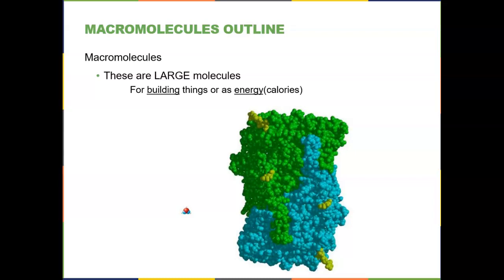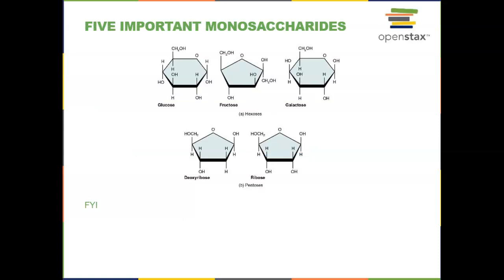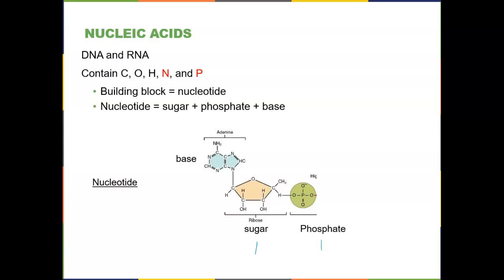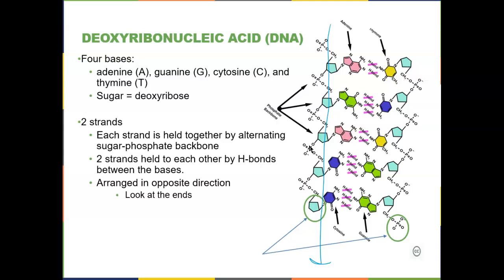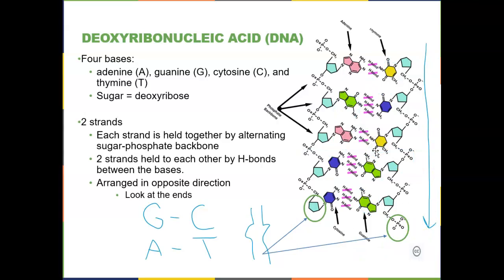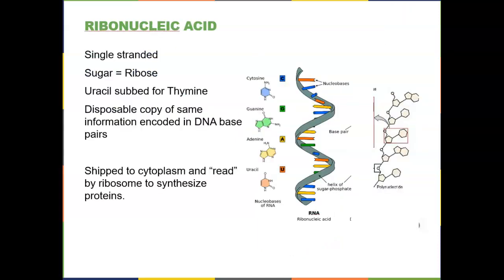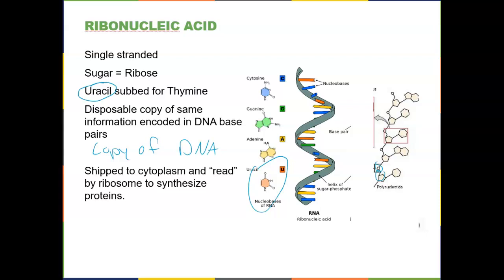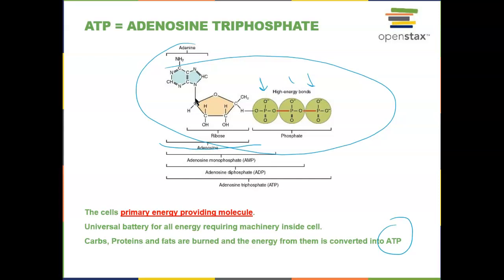Open stax Carbs and Nucleic Acids